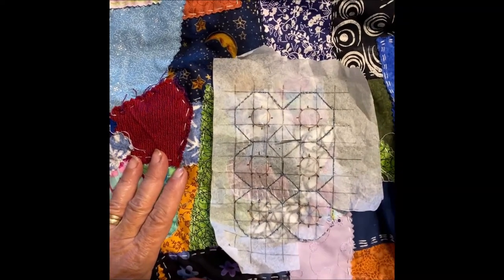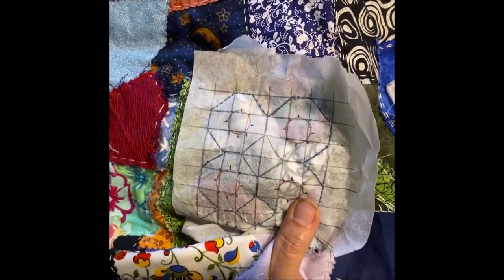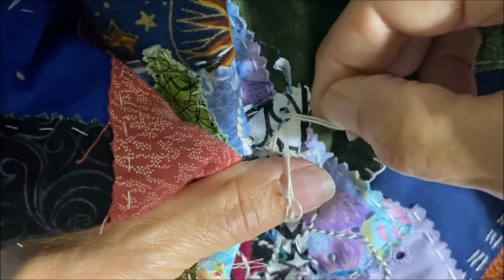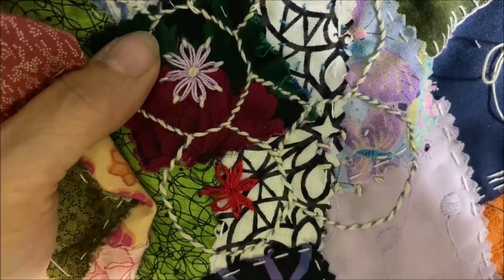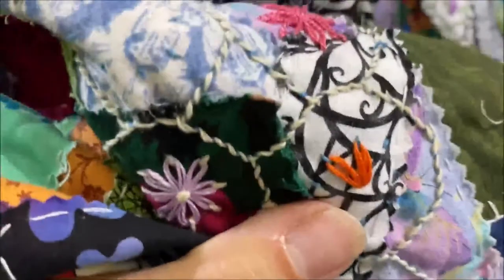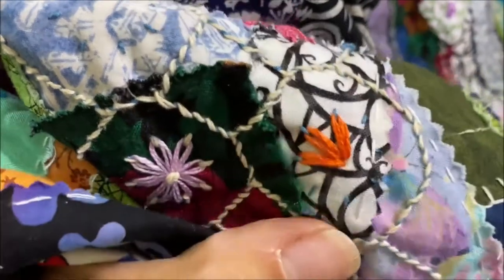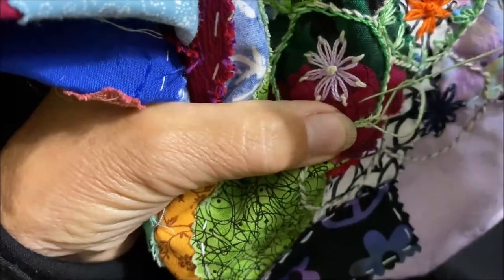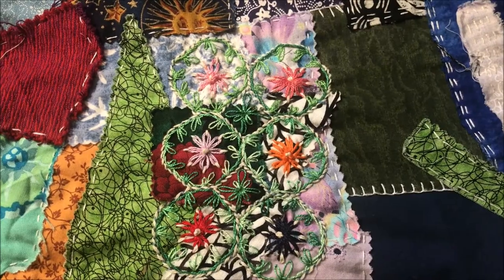Slow Stitching Episode 20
I am back to working on/practicing on my crazy quilt wrap skirt.  This projected started out to be one think and ended up being another.  Proof that if you do not like it keep on stitching.